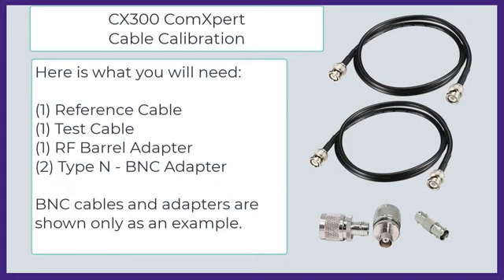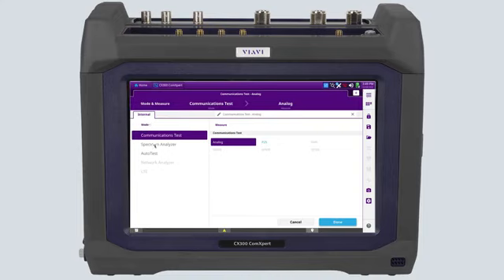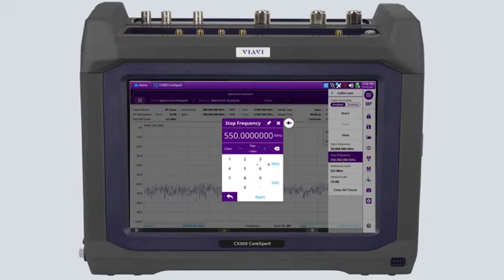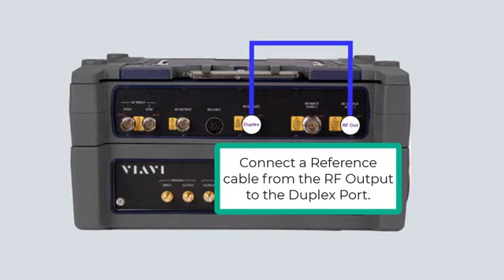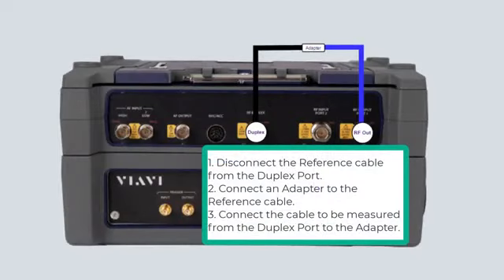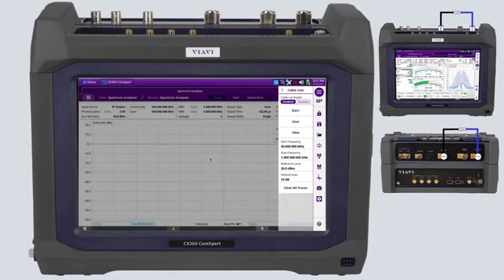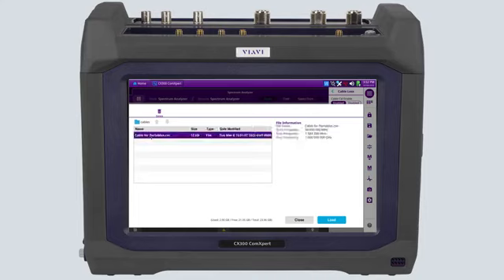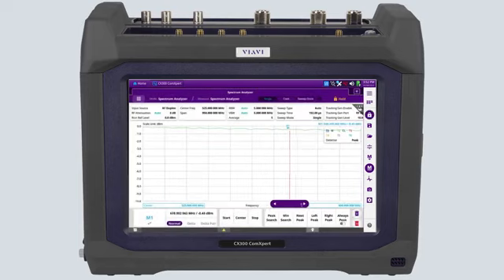CX300 | VIAVI Solutions - Comment mesurer la perte d'insertion de votre câble de test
CX300 | VIAVI Solution